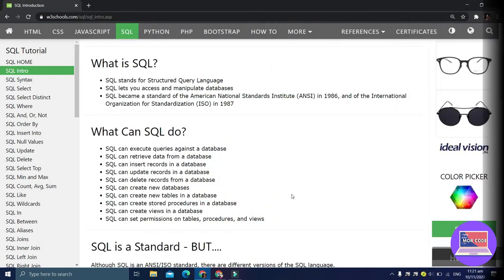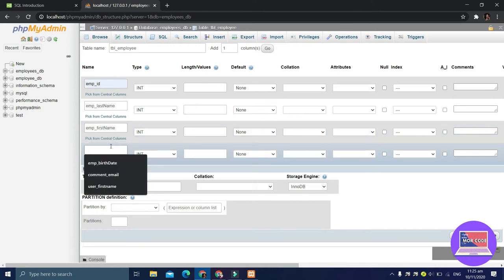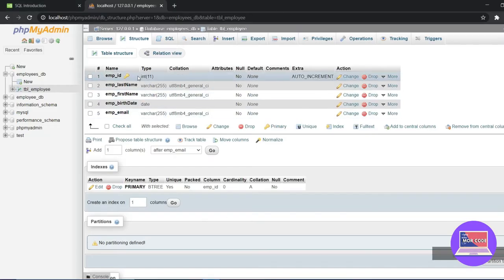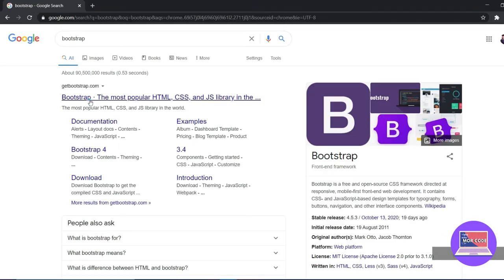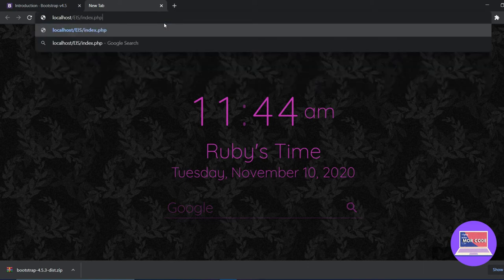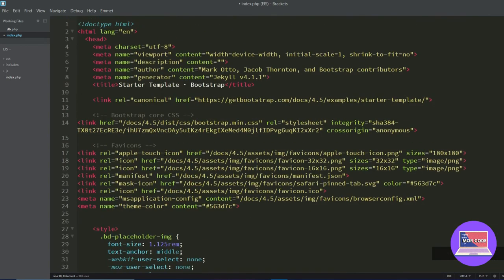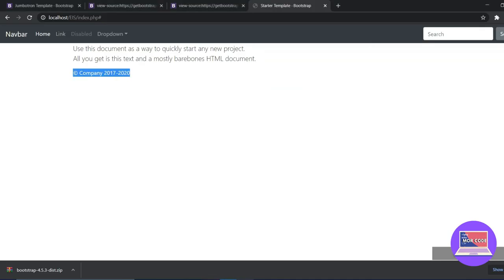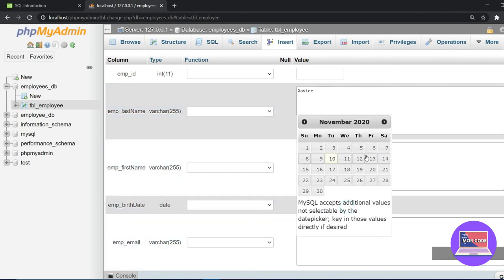SQL - CRUD PART 1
In this tutorial we will learn PHP CRUD (Part 1).
CRUD is an acronym for Create, Read, Update, and Delete. CRUD operations are basic data manipulation for database.  In this tutorial we'll create a simple PHP application to perform all these operations on a MySQL database table at one place.